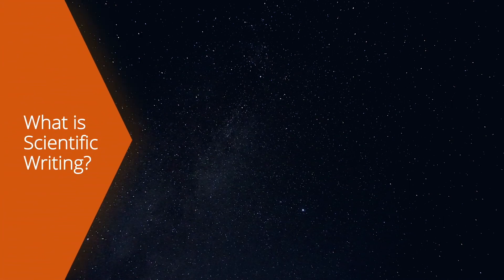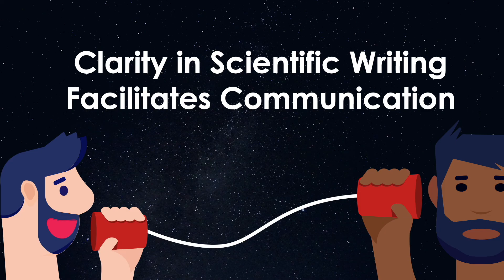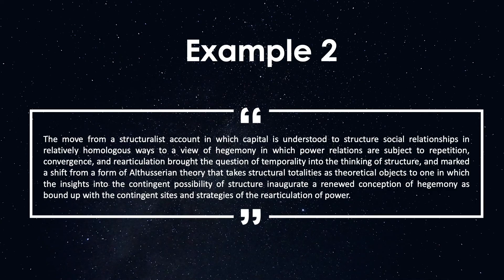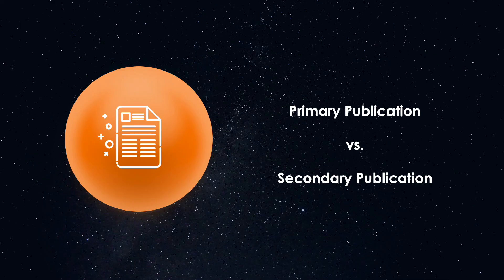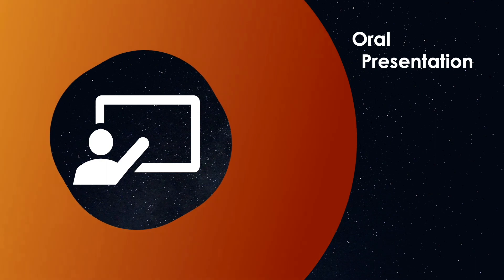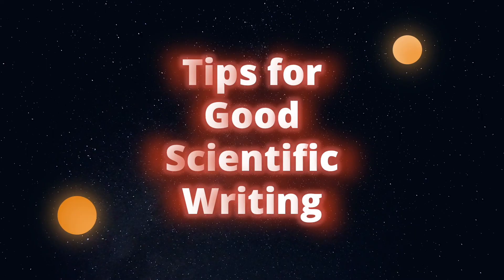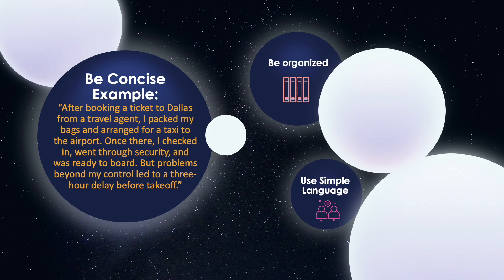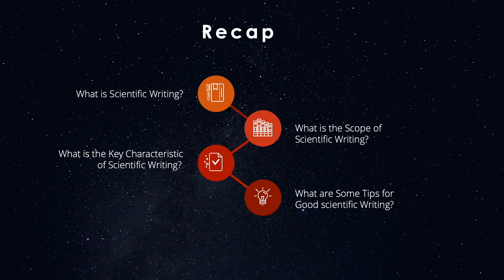What is Scientific Writing + Tips for good Scientific Writing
In this video we will look at what scientific writing is and its scope, the key characteristic of scientific writing and 3 tips for good scientific writing.

0:00 - What is Scientific Writing & its Scope?
0:57 - What is the Key Characteristic of Scientific Writing?
3:07 - What is a Scientific Paper?
3:54 - Primary Publication vs. Secondary Publication
4:14 - What is a Review Paper?
5:06 - What is a Grant Proposal?
5:19 - What is an Oral Presentation?
5:55 - What is a Poster Presentation?
6:08 - What is Science Writing?
6:27 - Tips for Good Scientific Writing